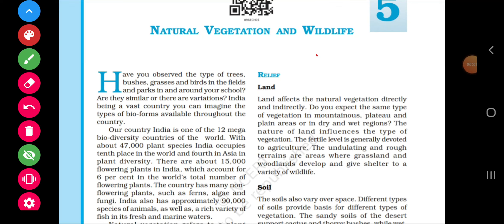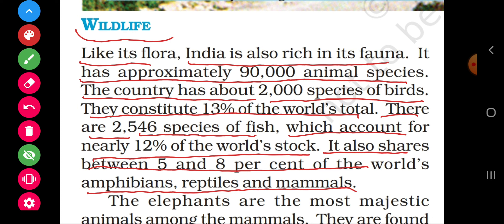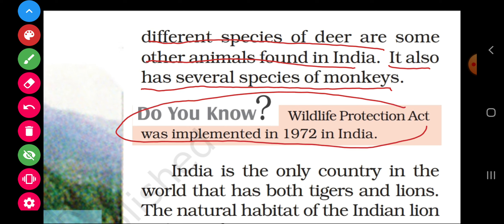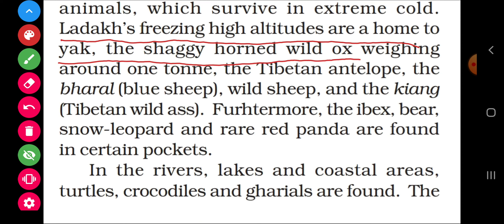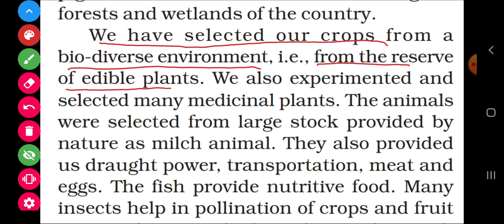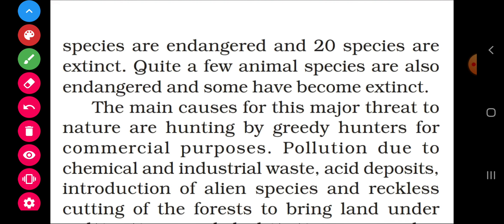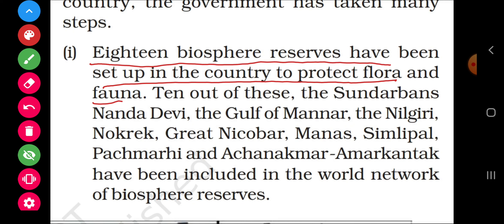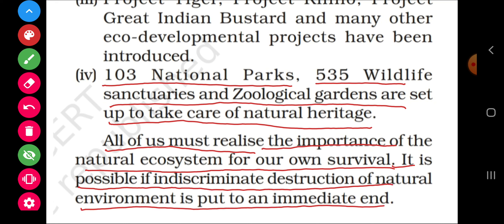NATURAL VEGETATION AND WILDLIFE PART-4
WILDLIFE FOUND IN INDIA